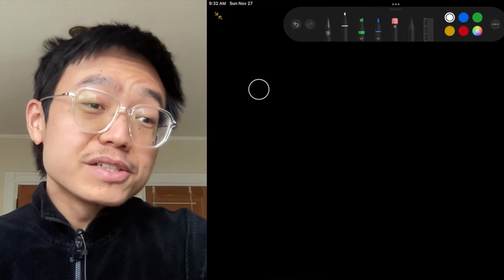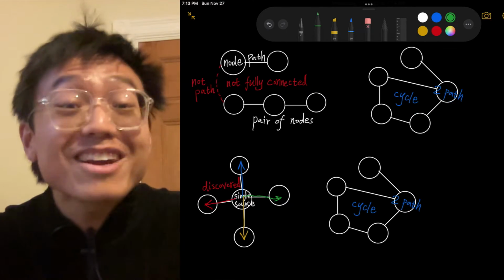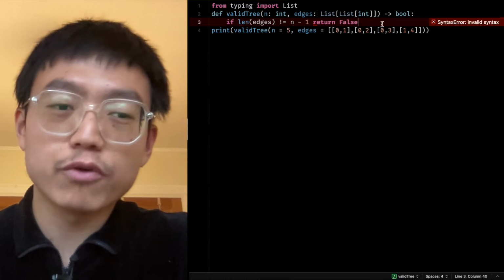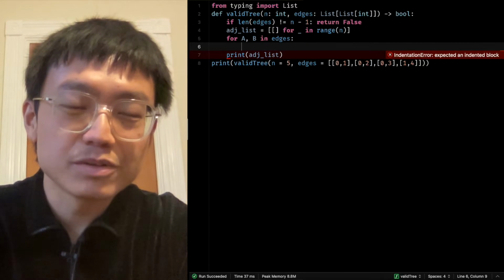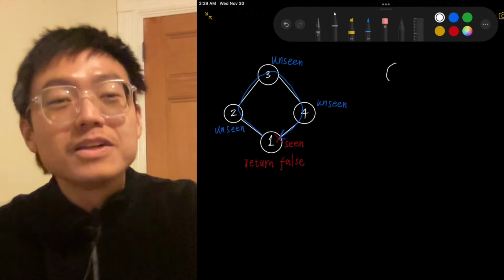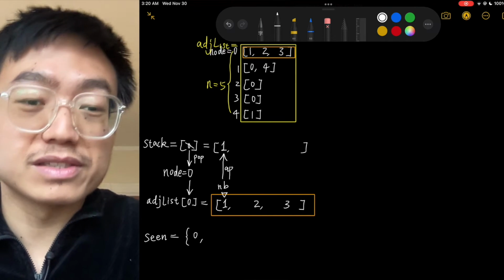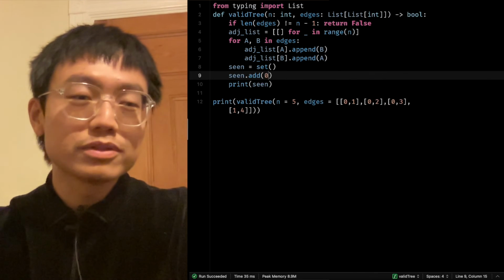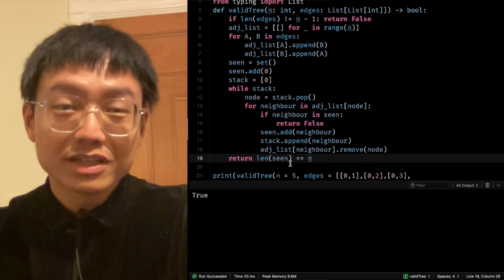Solve Graph Valid Tree 1 by delete the opposite direction edges from the adjacency list + seen set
00:00 Problem description
01:30 Intuition analysis
05:13 adjacency list
08:21 other graph representations
09:29 fully connected check
10:27 cycle detection
11:11 delete the opposite direction edges
12:10 algorithm analysis
15:45 code walkthrough